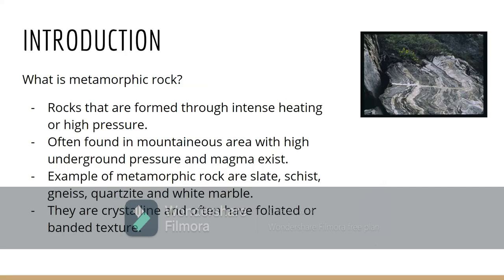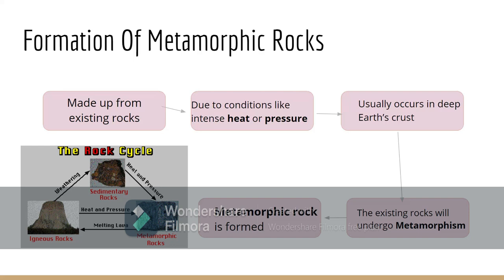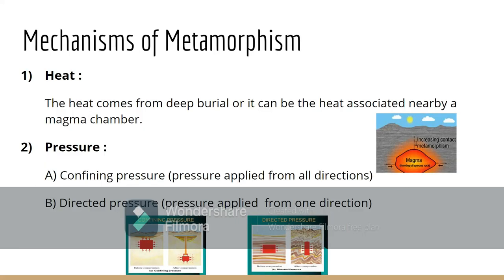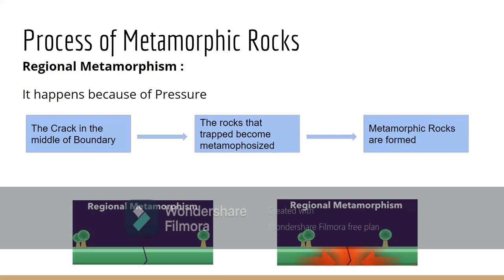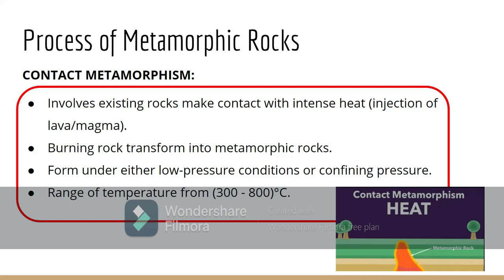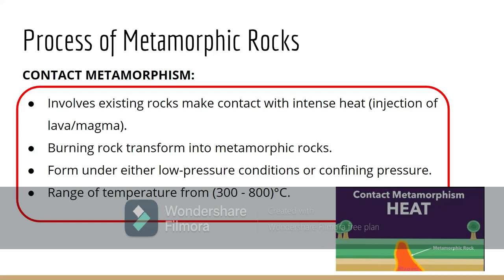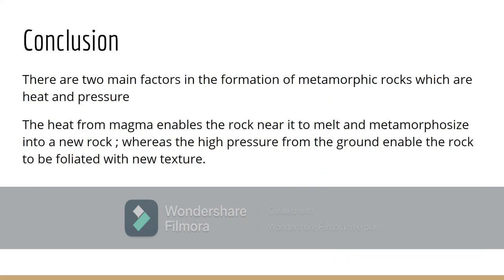SEAA 2712 Group 1